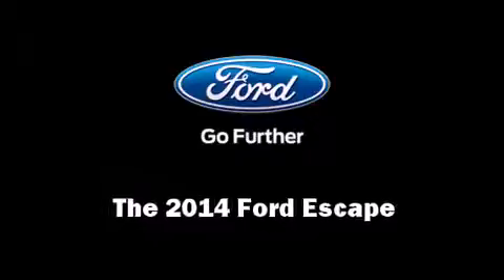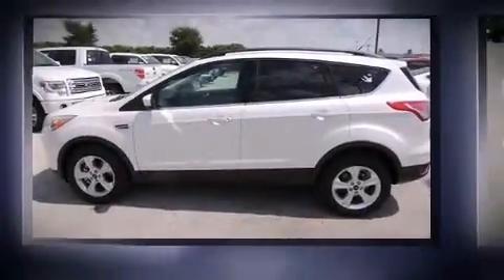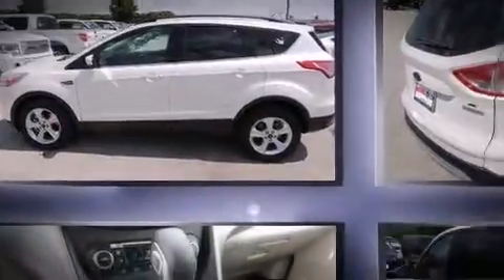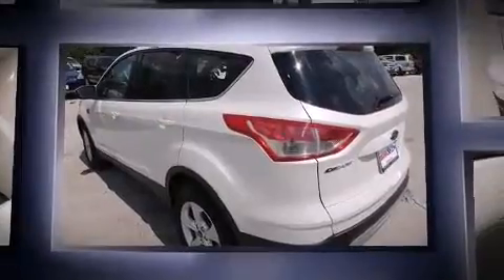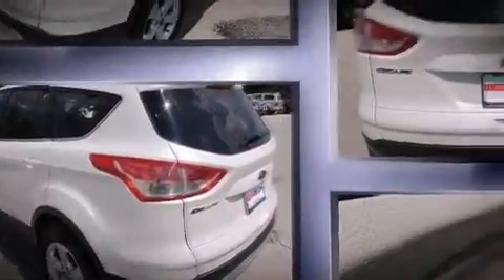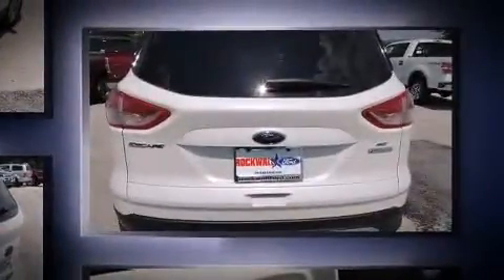2014 Ford Escape SE in Rockwall, TX 75087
Rockwall Ford
990 East I-30 at Highway 205

Take command of the road in the 2014 Ford Escape. It features a front-wheel-drive platform, an automatic transmission, and a 2 liter 4 cylinder engine. A turbocharger further enhances performance, while also preserving fuel economy. Top features include power windows, a trip computer, front bucket seats, tilt and telescoping steering wheel, remote keyless entry, cruise control, rear wipers, and a split folding rear seat. Ford ensures the safety and security of its passengers with equipment such as: head curtain airbags, front SIDE impact airbags, traction control, brake assist, a panic alarm, and 4 wheel disc brakes with ABS. Electronic stability control ensures solid grip atop the road surface, no matter how challenging the driving conditions. We know that you have high expectations, and we enjoy the challenge of meeting and exceeding them! Stop by our dealership or give us a call for more information.